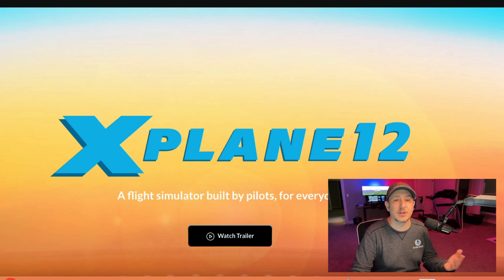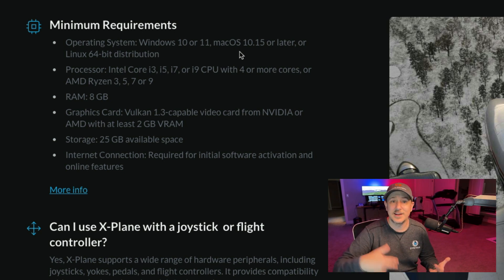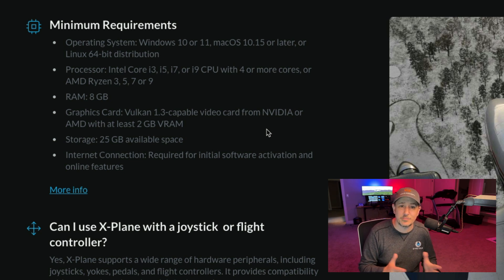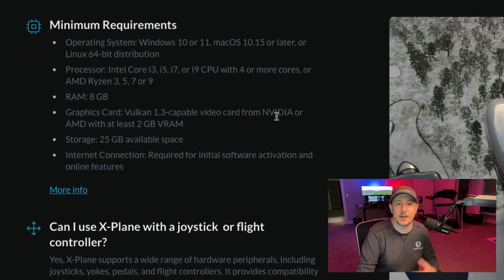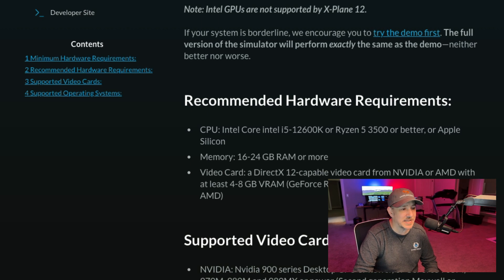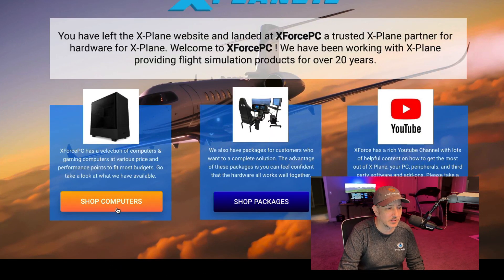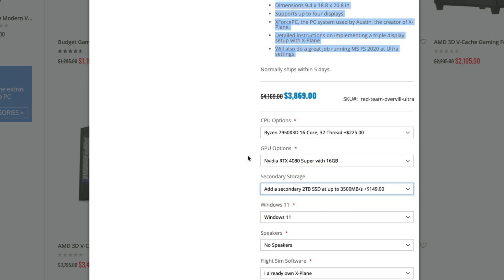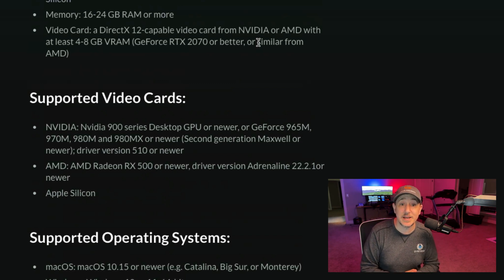Surprising X-Plane 12 Hardware Requirements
Think you need a lot to run X-Plane 12? It's probably not as bad as you think, watch this video to see the surprising details behind X-Plane 12 and their new hardware requirements AND how you can quickly and easily get up and running with your brand new flight sim PC.

-- Get our Quick Build Blueprint
-- Snag our Cessna 172 Sim Guide